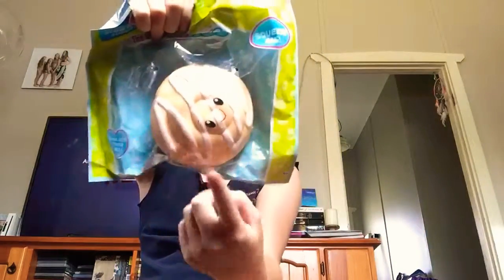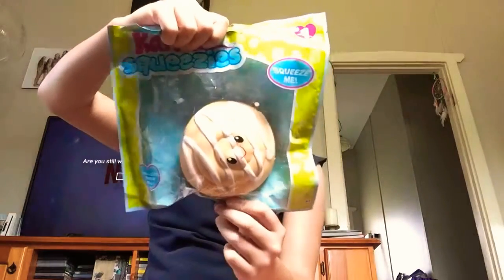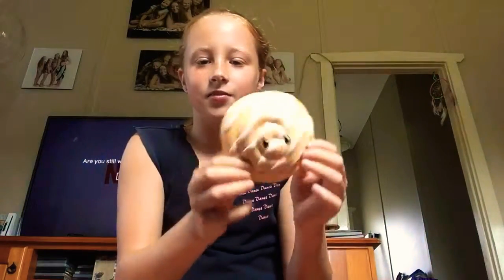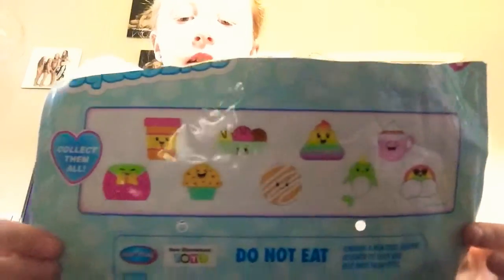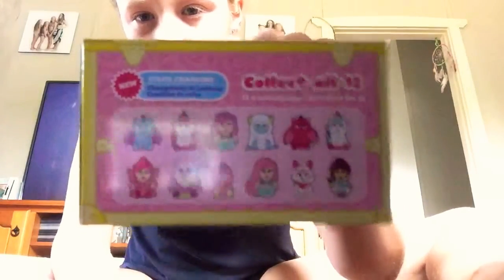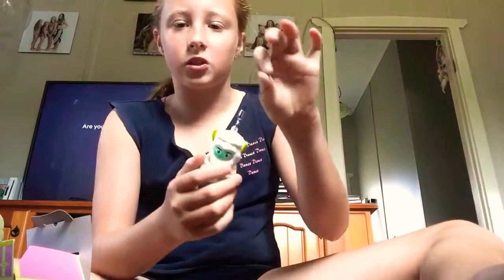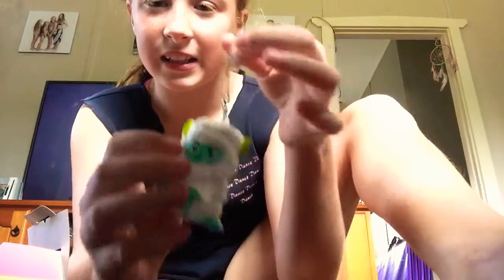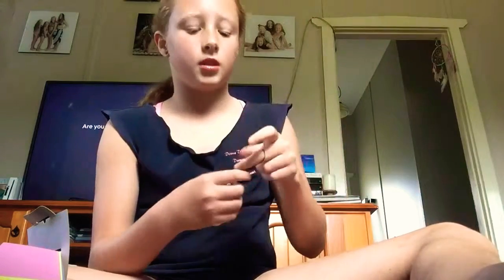Two stress relievers NEED TO SEE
Hey guys I really love these new squishies and also happy birthday to my Friend Elsie she is turning eight and she is the best